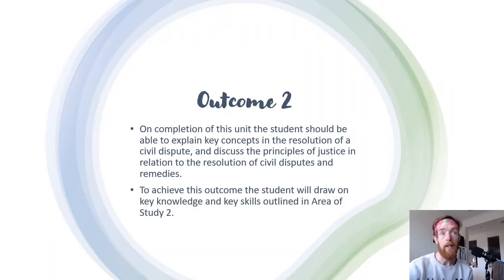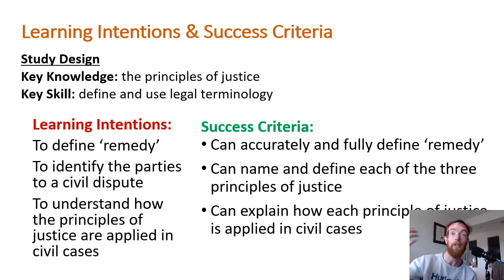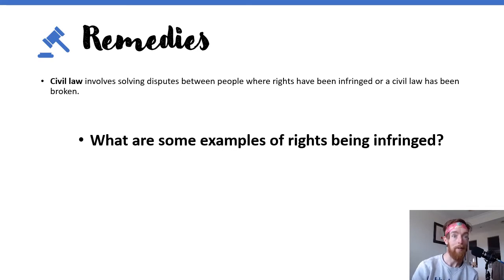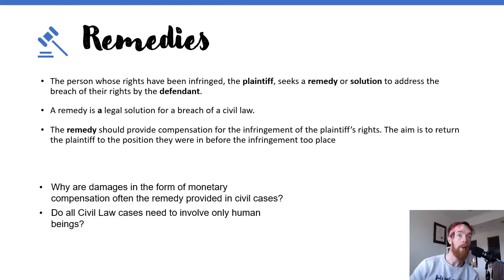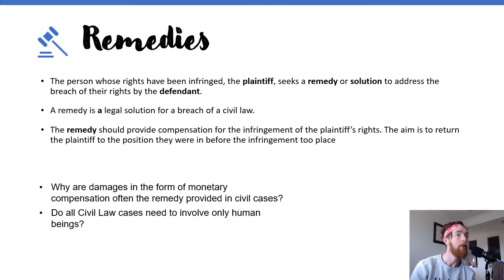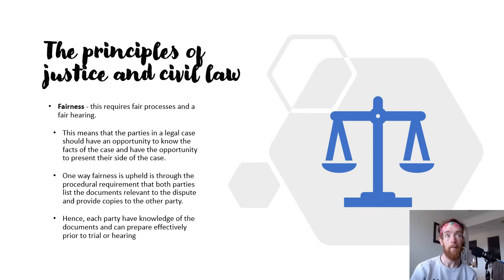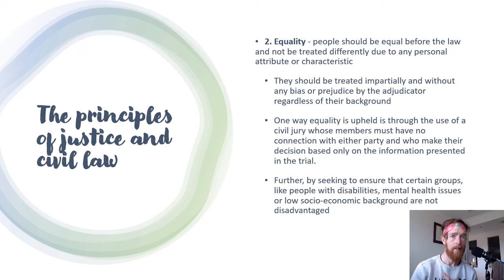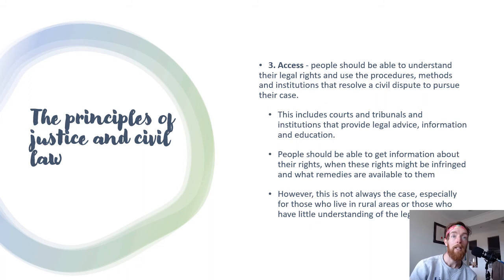Unit 2 AOS2 Legal Studies - Remedies and Principles of Justice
Unit 2 AOS2 Legal Studies
Remedies and Principles of Justice